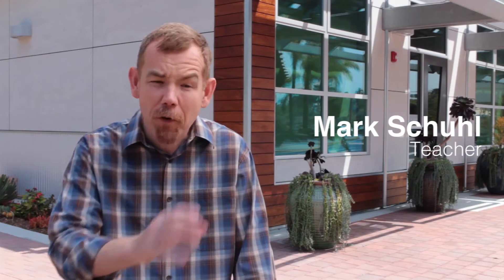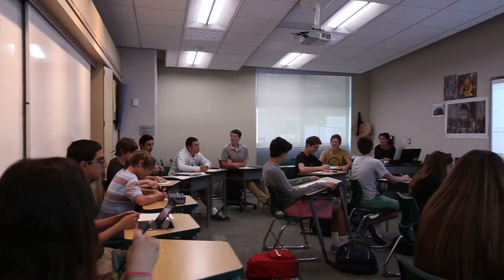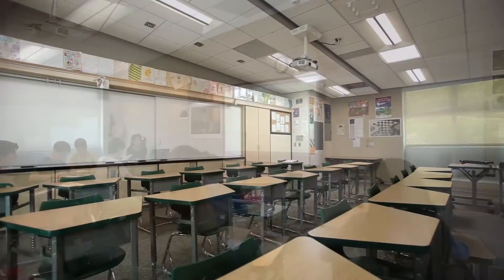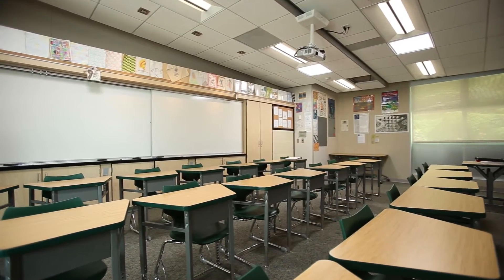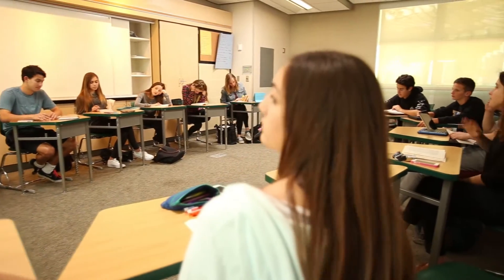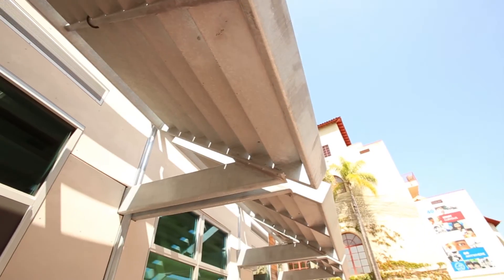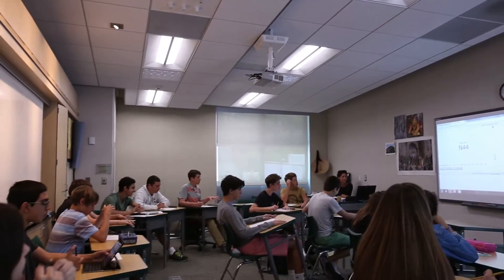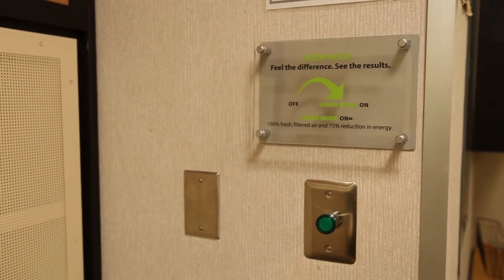Gen7: LA's First Zero Net Energy Prefab School 3 Yrs Later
Three Years Later - American Modular Systems installed Los Angeles' first Zero Net Energy modular classroom building at Brentwood School. Certified LEED® Gold, the Gen7 Academic Village has played a key role in helping the school achieve its energy conservation goals, while positively impacting the way BWS students learn. "One of our goals long-range is to really teach kids about the practices and principles of sustainability," said Dr. Mike Riera, Head of School. "There's no better way to do that than to have a building like this. It's a wonderful, wonderful space in which to learn and to teach."